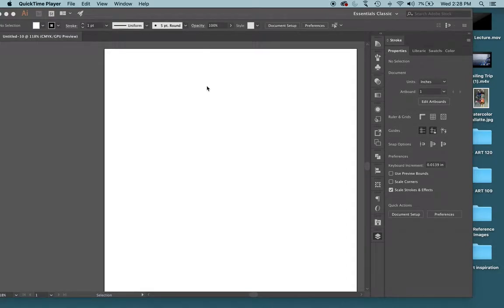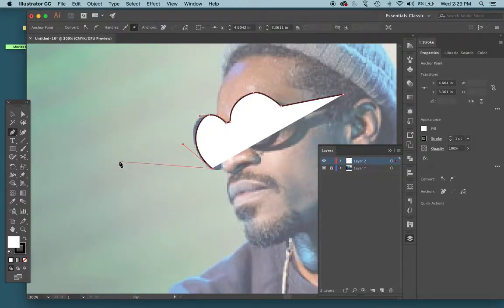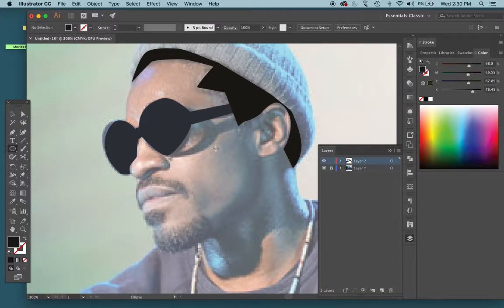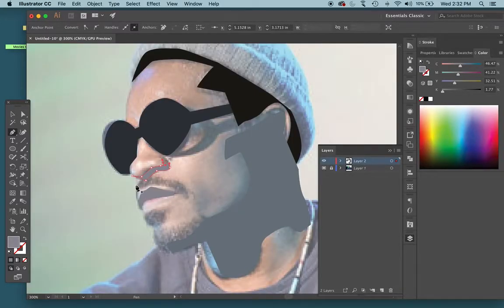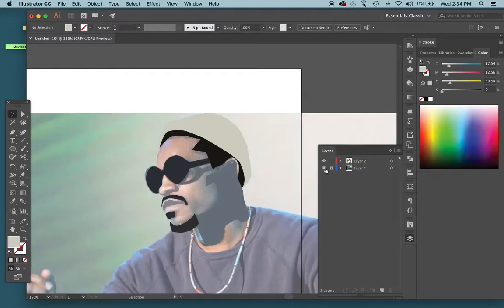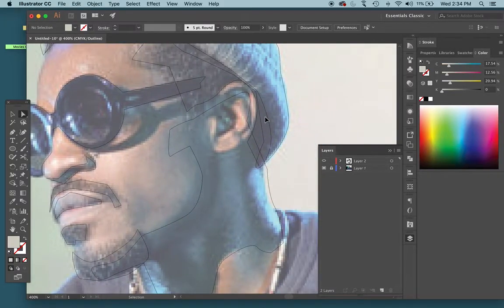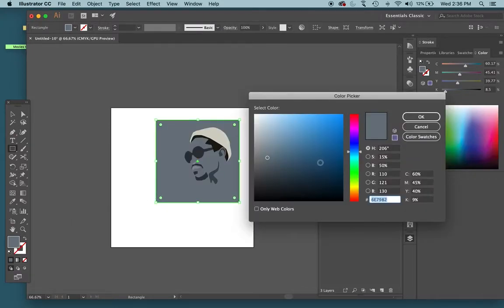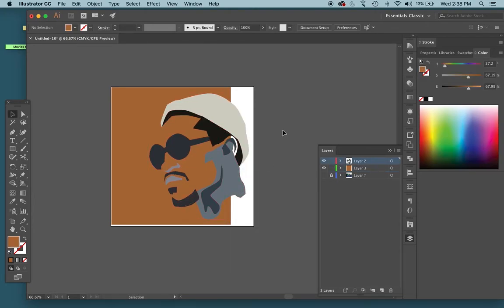ART 120 Ep 16 Trace Photo Illustrator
how to simplify a photograph into graphic shapes using Illustrator.